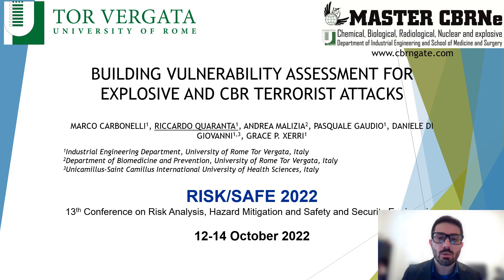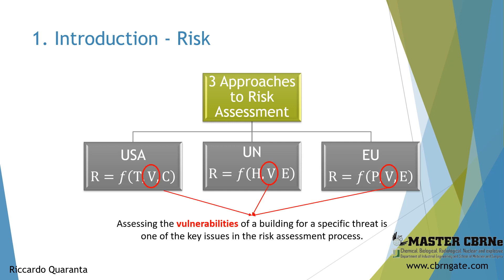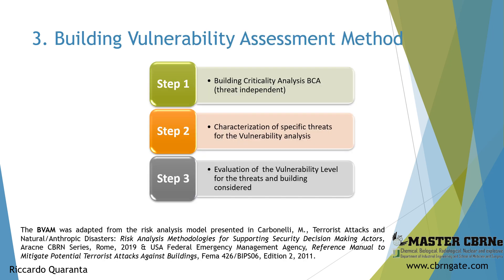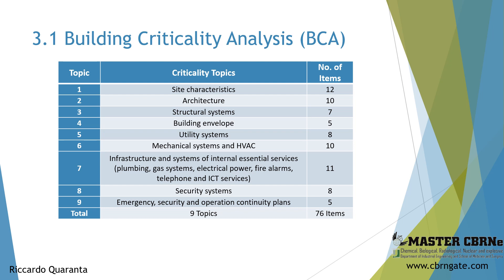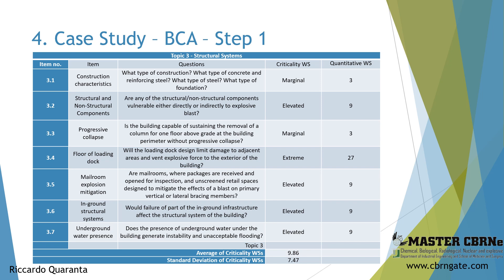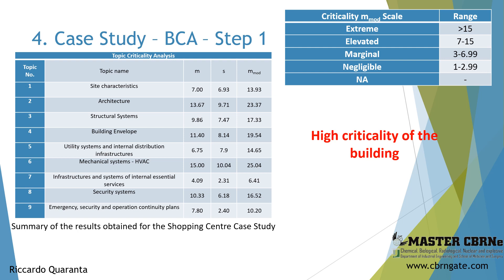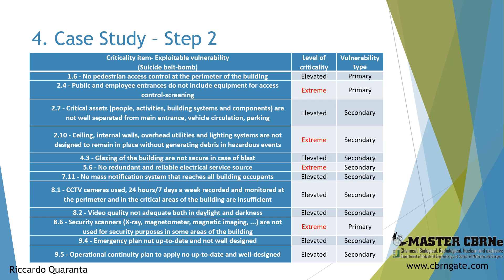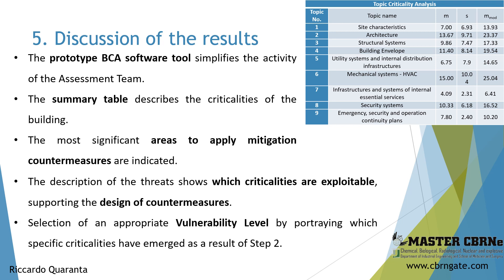Dr. Riccardo Quaranta: Building Vulnerability Assessment for Explosive and CBR Attacks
Dear colleagues,

On October 12-14, 2022, the paper "Building Vulnerability Assessment for Explosive and CBR Attacks" was presented during the RISK/SAFE 2022 conference and it was received with positive feedback from the other delegates.

We want to thank the authors of the paper for their contribution: Marco Carbonelli, Riccardo Quaranta, Andrea Malizia, Pasquale Gaudio, Daniele Di Giovanni and Grace Xerri.

The paper will be published in a few weeks in the conference publication and will be freely available on the WIT Transaction website.

This is the video of the presentation done by Dr. Riccardo Quaranta